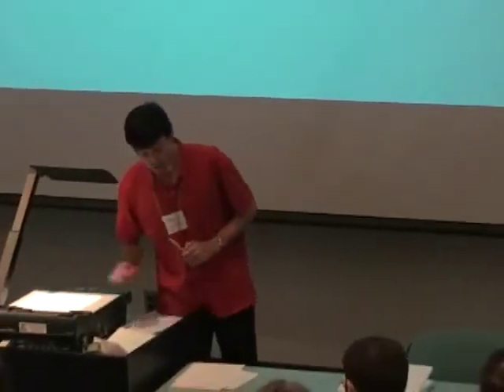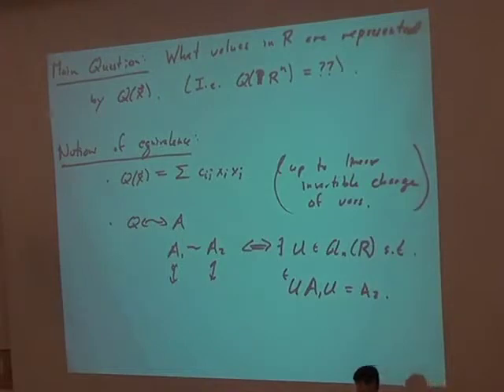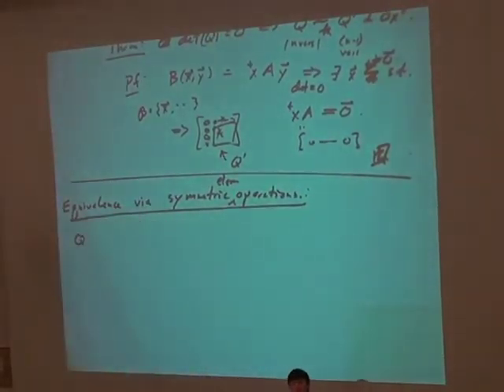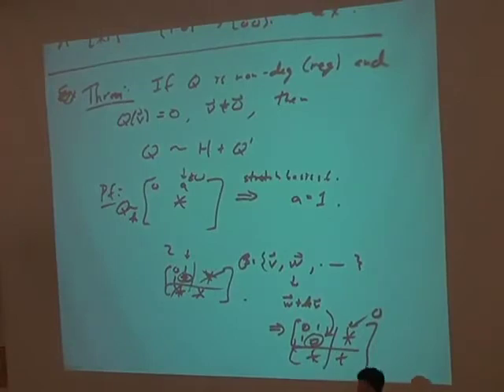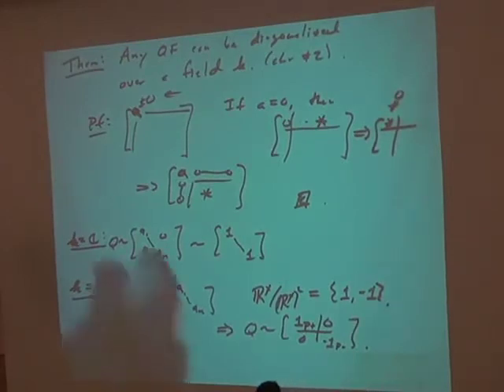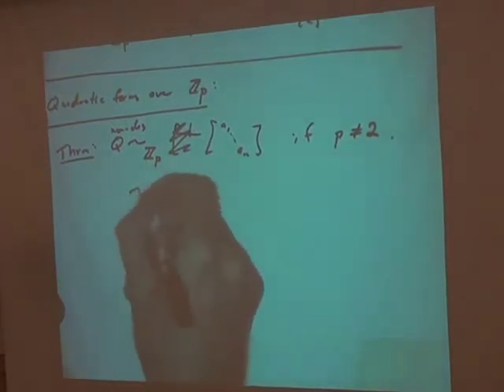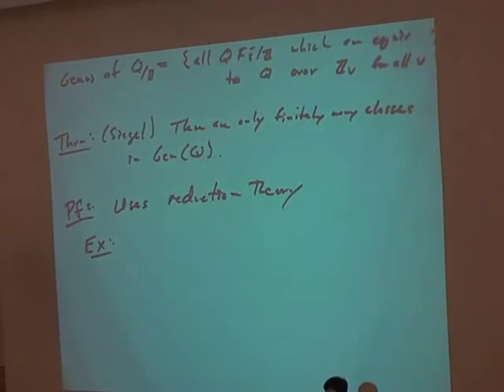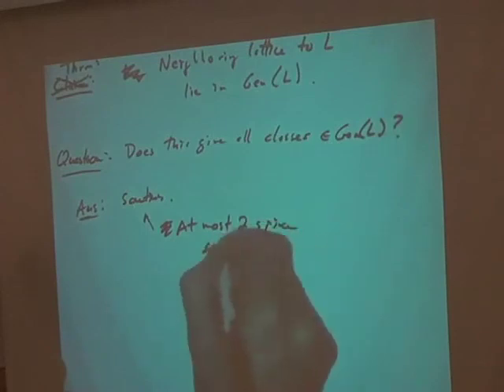Quadratic forms and automorphic forms (Jonathan Hanke) 1-4